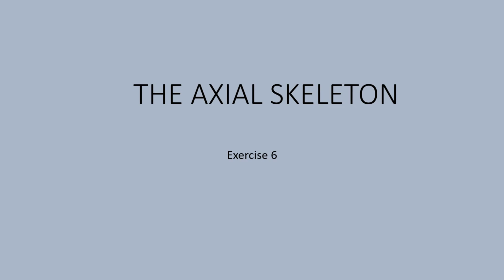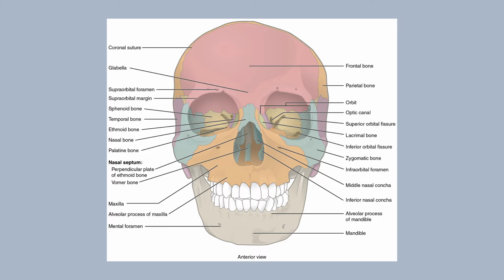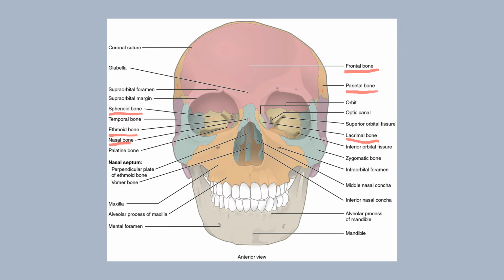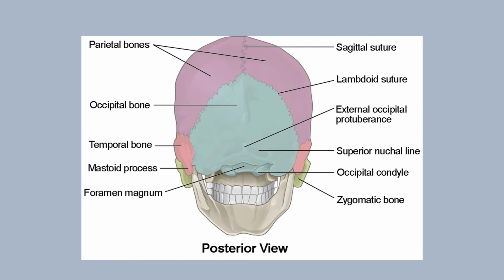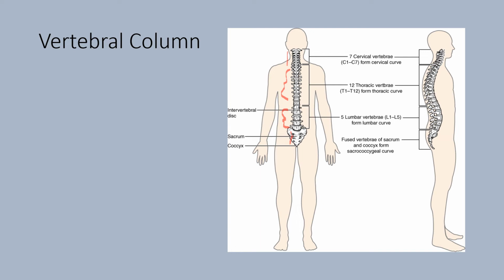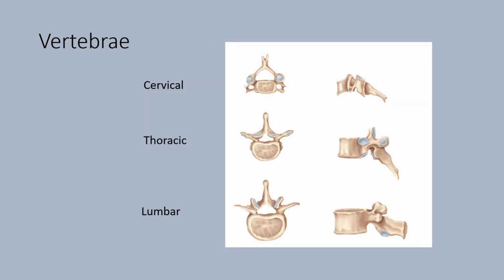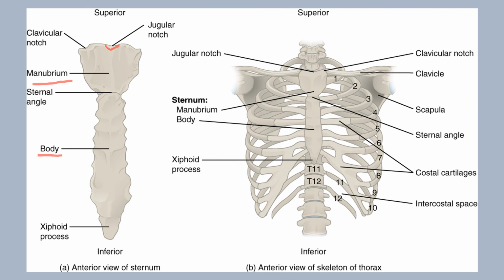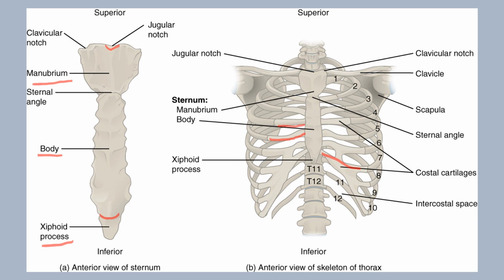2404 Lab: OER exercise 6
The axial skeleton